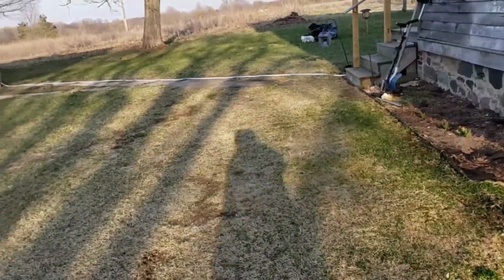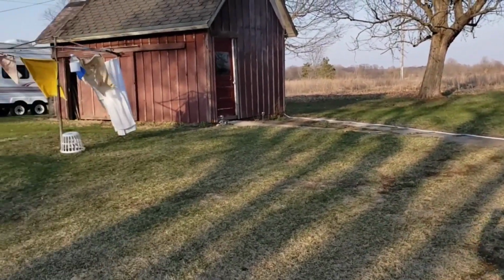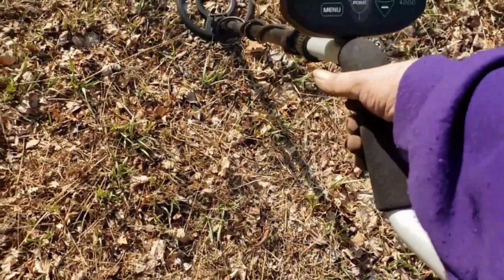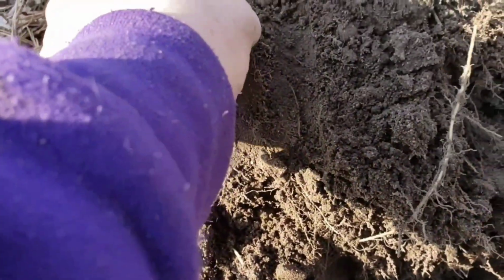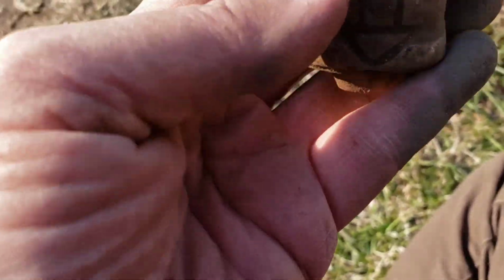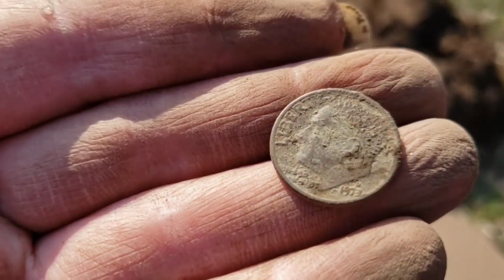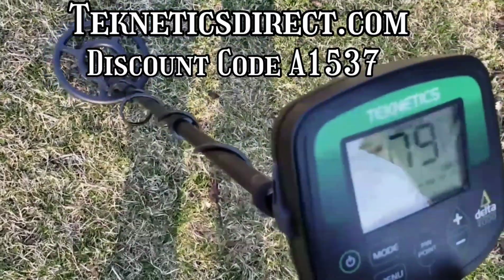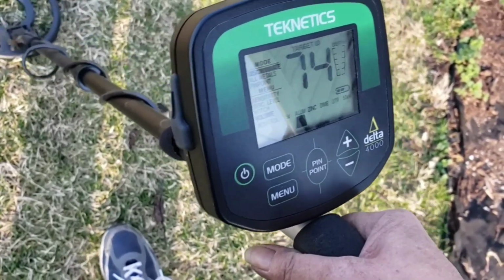Victorian House Metal Detecting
Thank you for joining me, Diggin with Deej,  for some Victorian House Metal Detecting with my new Teknetics Delta 4000 Metal Detector and her maiden voyage.  This Teknetics metal detector is a good beginner metal detector for it's price point. This metal detecting girl will be doing some farm girl metal detecting at my Victorian house permission to see if the Teknetics Delta 4000 is the best beginner metal detector 2021. I will be doing some relic hunting, metal detecting old farm house.  Metal detecting old home sites is one of my favorite ways of metal detecting relics; even though this permission has been pounded by several different kinds of metal detectors.  I will be digging everything to learn this beginner metal detector.

If you enjoy my Michigan metal detecting videos and would like to see more treasure hunting videos, please consider subscribing so you don't miss any of my treasure hunting adventures or live streams.

 Deej

Looking for a reputable dealer of metal detectors?  Check out Michigan Metal Detectives, my preferred dealer.

They also have a Facebook page.

Sticker Trades available:
Diggin With Deej
Ortonville, Michigan 48462